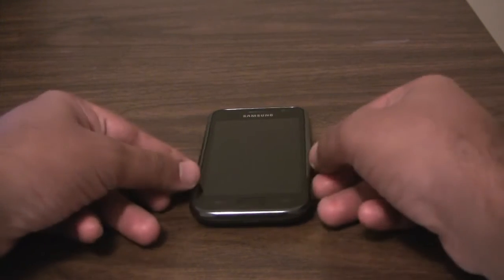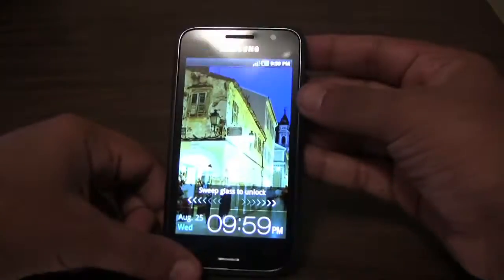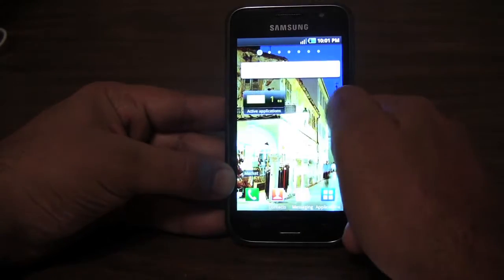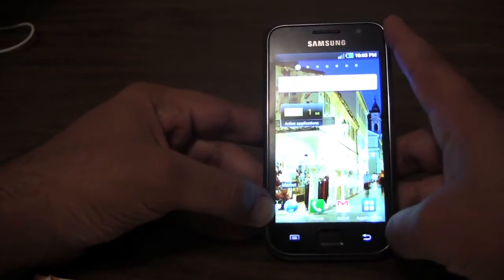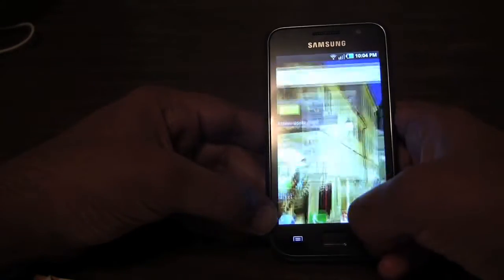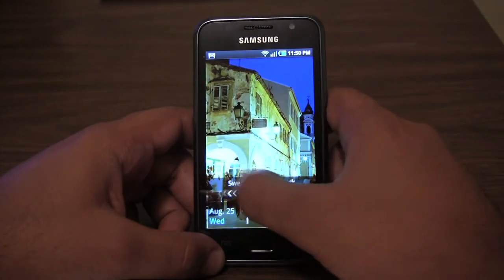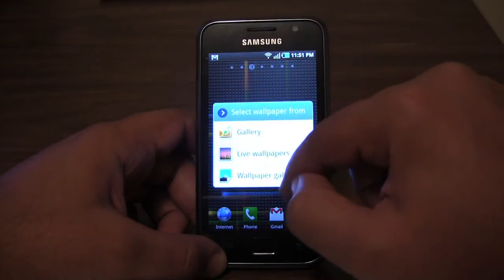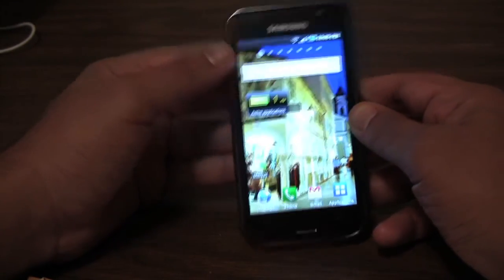Samsung Galaxy S Vibrant Review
Review of Galaxy S in stock form running stock firmware and configuration. Samsung Touchwiz UI changes, live wallpapers, stock browser.